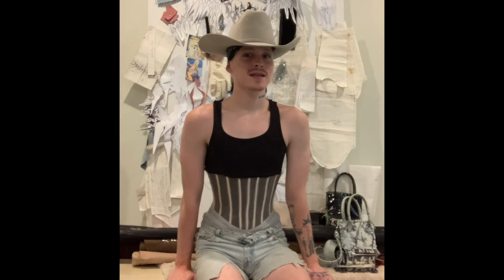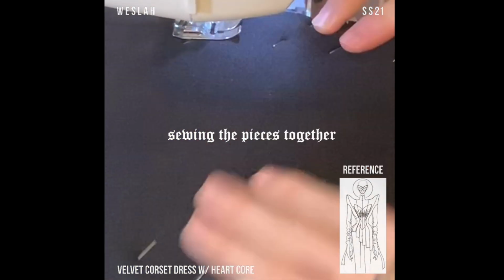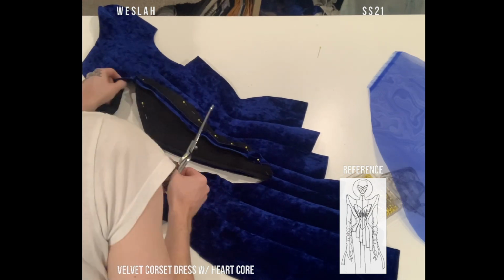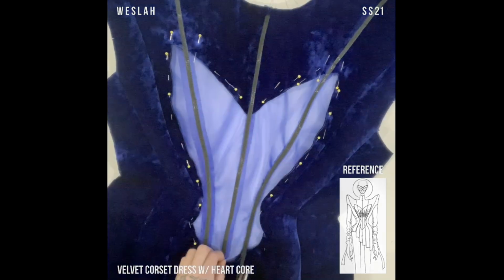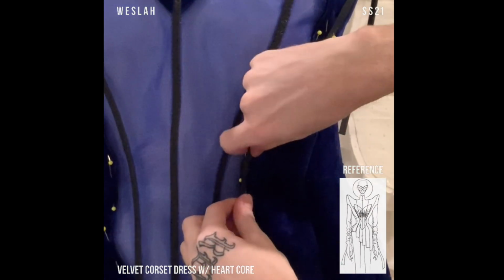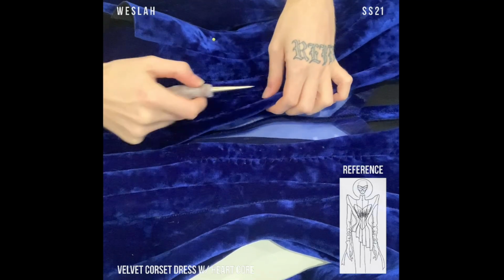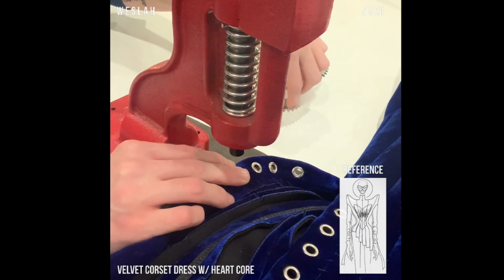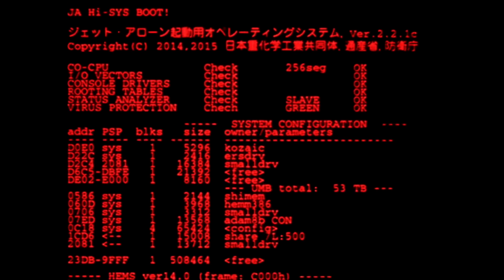WESLAH | Creating The Corset Dress